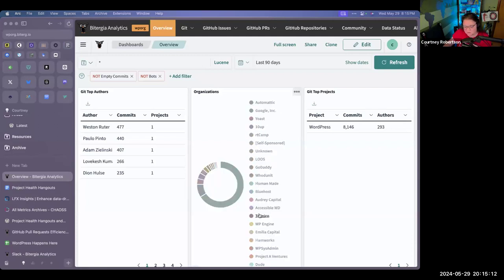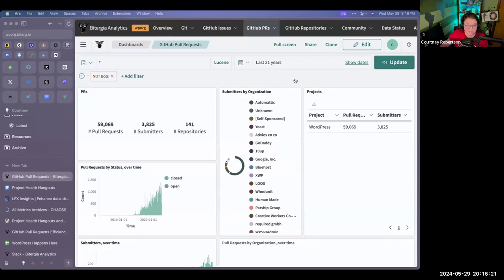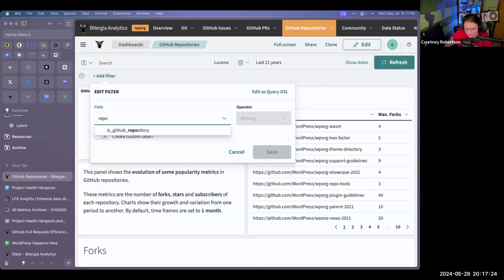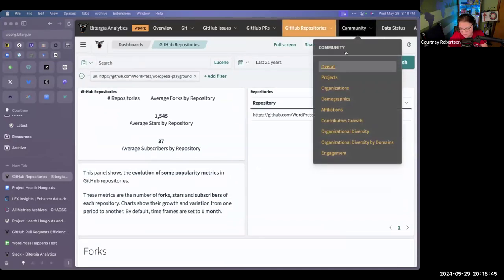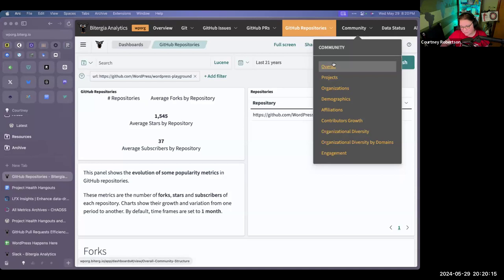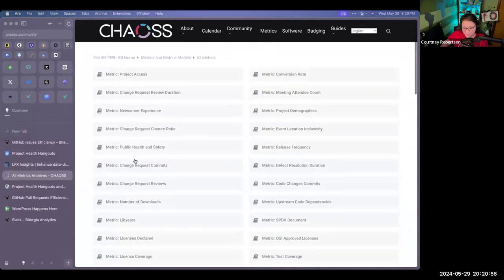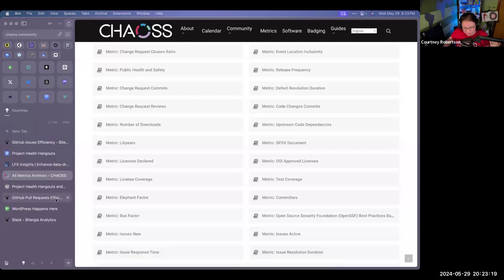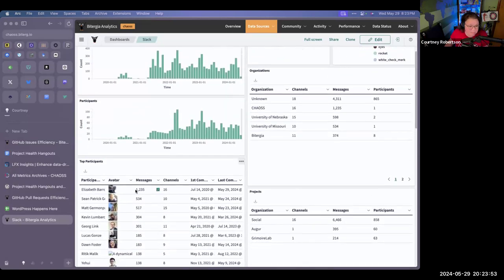Project Health Hangout 3